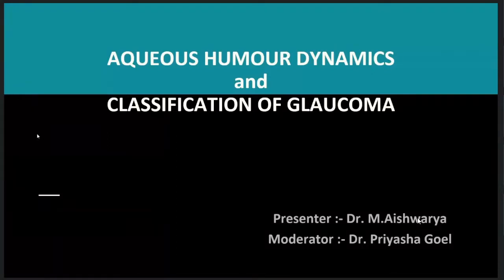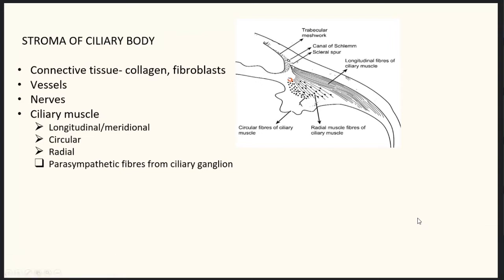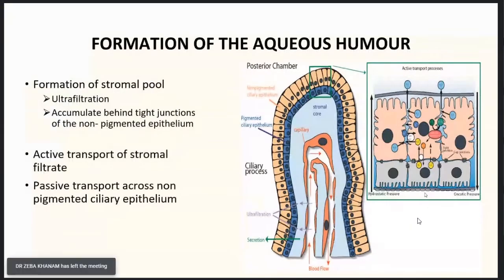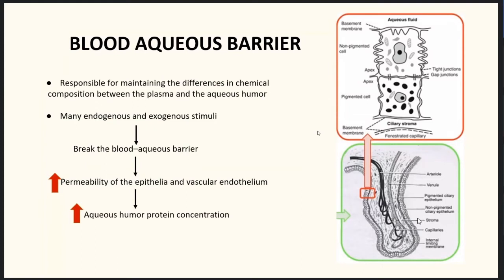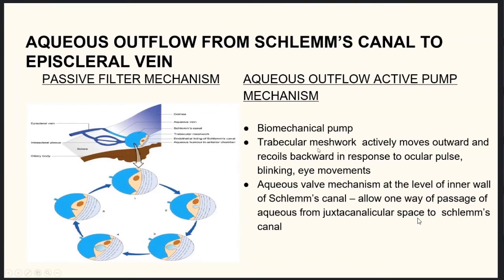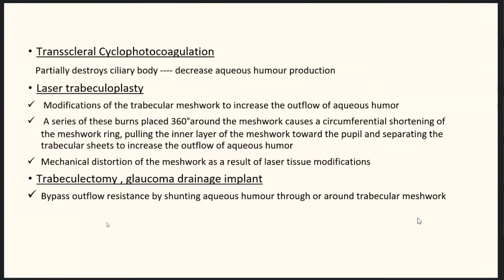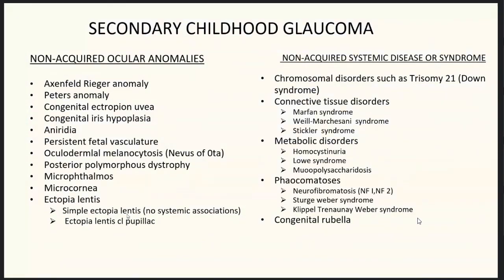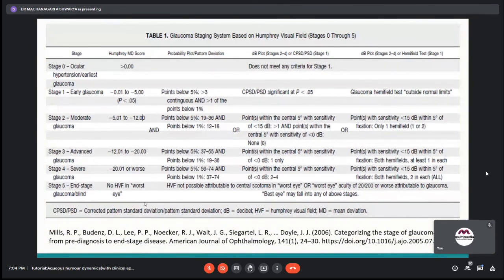Aqueous Humour Dynamics and Classification of Glaucoma, Dr. M. Aishwarya, 11 Jan, 2022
Topic: Aqueous Humour Dynamics and Classification of Glaucoma
Presenter: Dr. M. Aishwarya
Moderator: Dr. Priyasha Goel